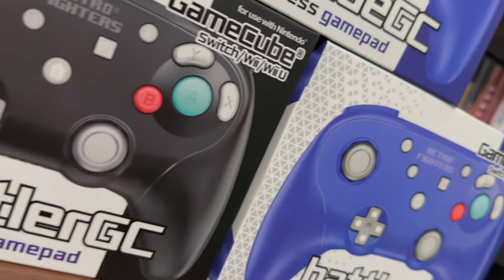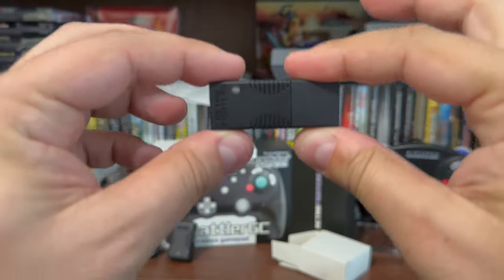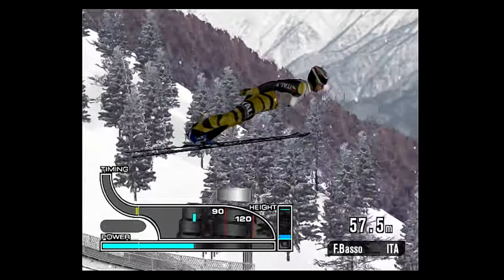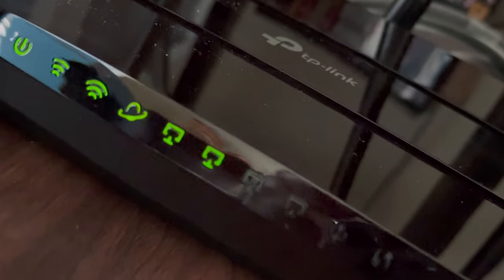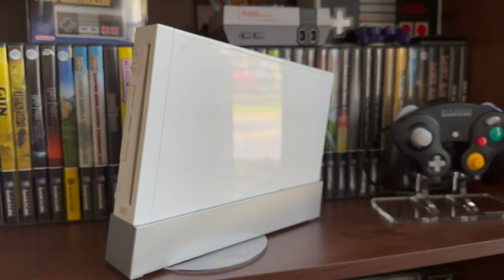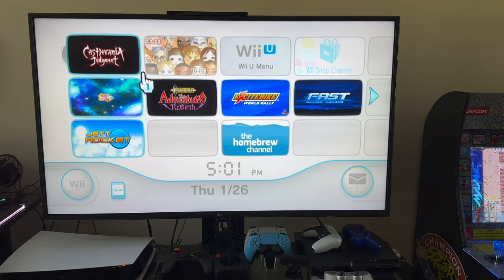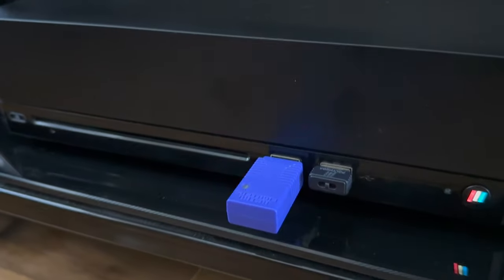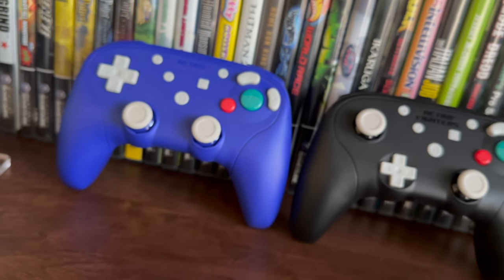BladeGC and BattlerGC Review - "The Ultimate Wavebird Replacement?!" | GameCube Galaxy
In today's video, I review Retro Fighters' latest controllers, the BladeGC and BattlerGC controllers! A quick shoutout to Retro Fighters for sending me the BattlerGC controller to review (the BladeGC I actually had pre-ordered since it was announced)! Are these controllers a viable replacement to the sublime Wavebird controller? Find out in the video! Also, watch until the end for a special discount on these controllers if you are interested in either (or both) of them!

GameCube Galaxy Mug

All footage captured in-house on original hardware, using an Elgato HD60 paired with an EON GCHD and mClassic adapter.